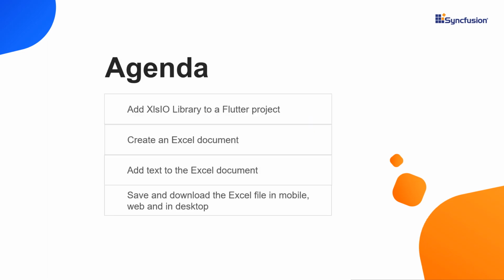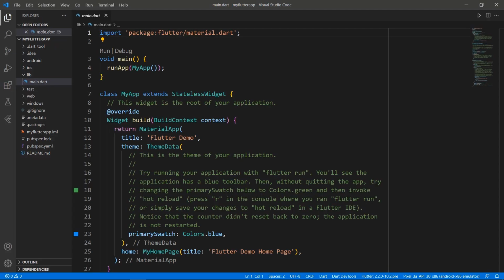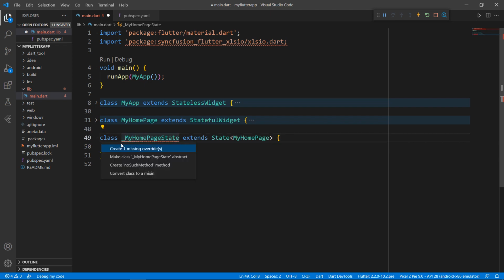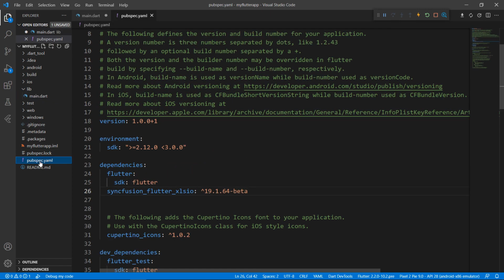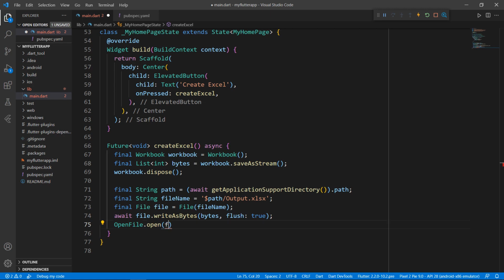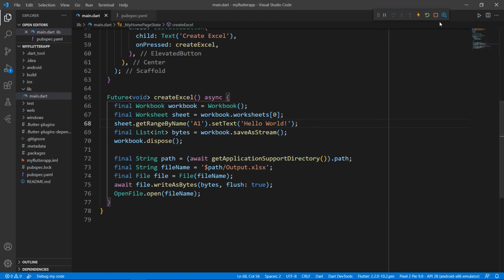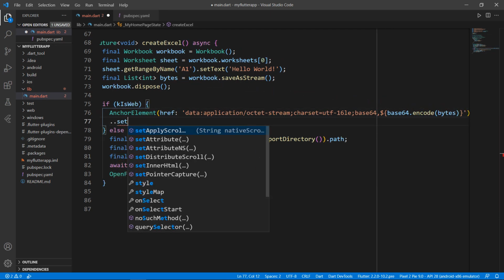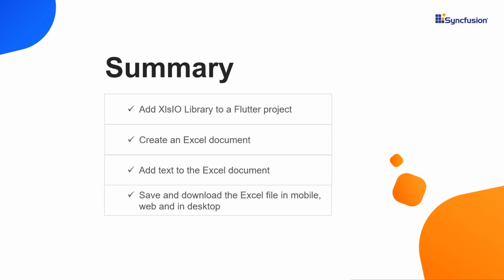Create an Excel Document in Flutter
Get an overview of the Syncfusion Flutter XlsIO Library. This video explains how to add the Syncfusion Flutter XlsIO Library package to a Flutter project. It explains how to create an Excel file and set some text to it. It also explains how to save the file and download the document in mobile, web, and desktop applications.

[00:00] Introduction
[01:10] Create an Excel file
[04:07] Add text to a cell
[04:40] Save Excel from the web
[06:14] Save Excel on a windows device